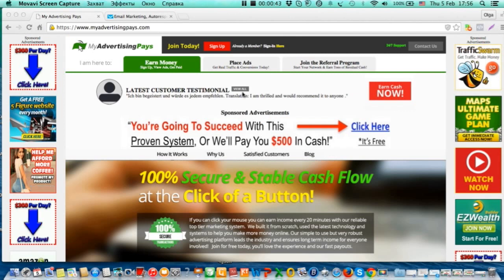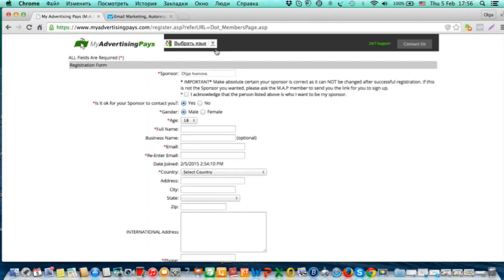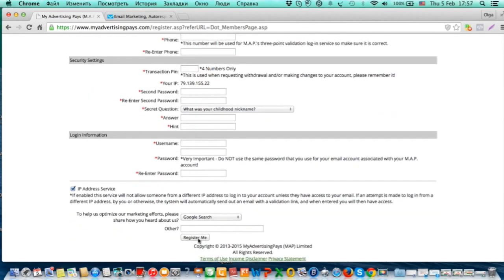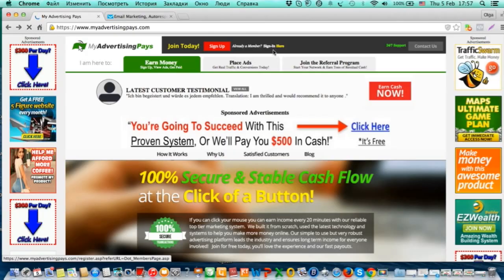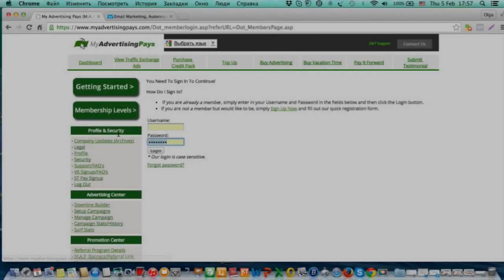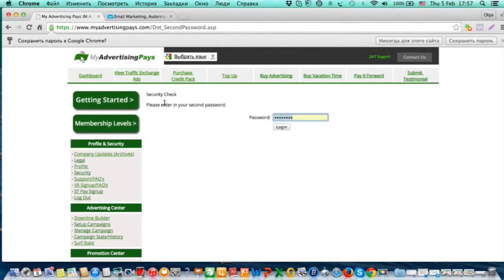My Advertising Pays - How to repurchase CP from account balance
In this video I'm making repurchase of next Credit Pack which is 550+ impressions to my Advert. My Advertising Pays is unique advertisement platform where you can earn a sustainable income and at the same time advertise your business.